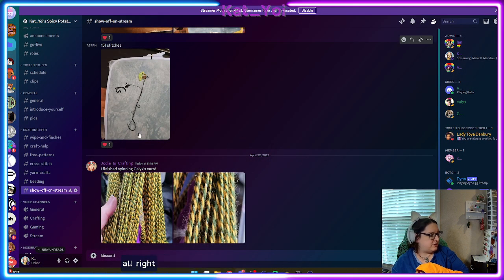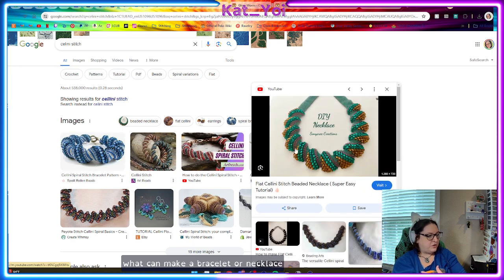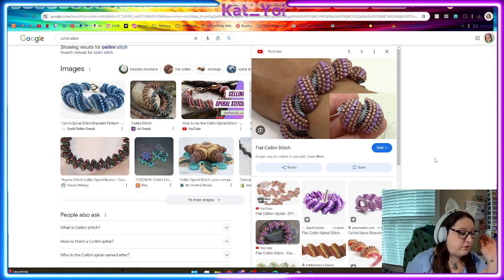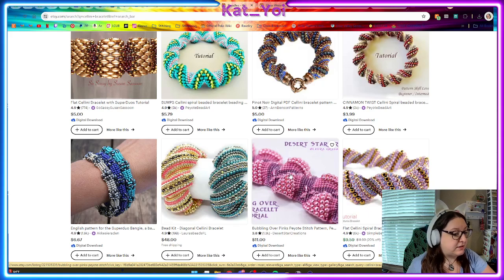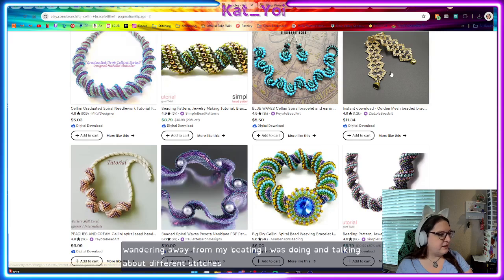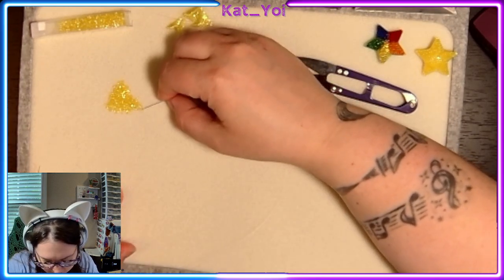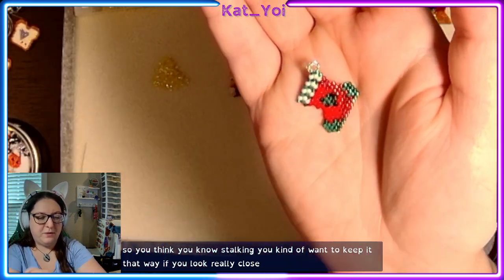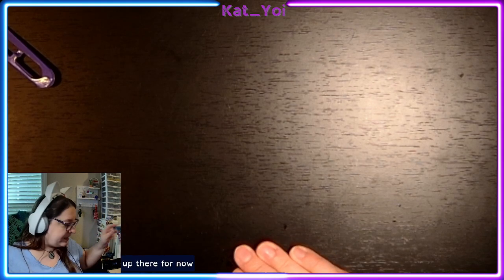Ta9i Weslati 5